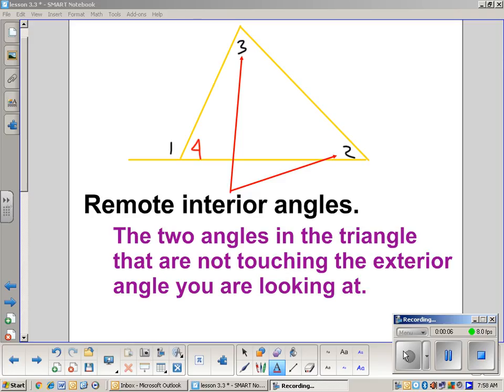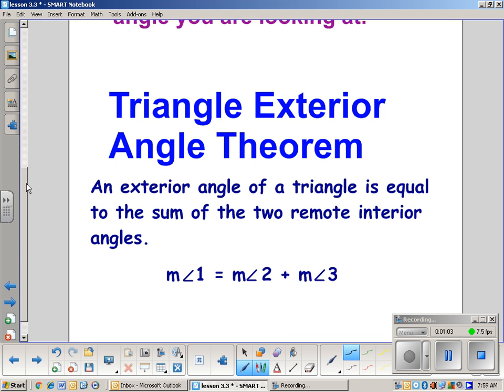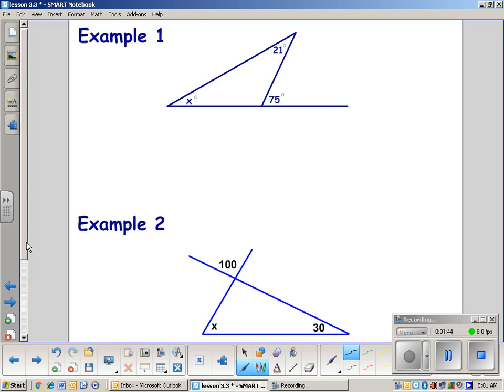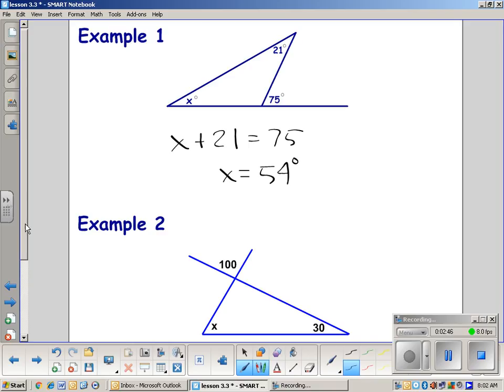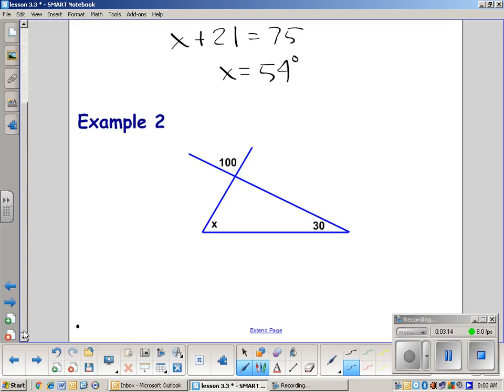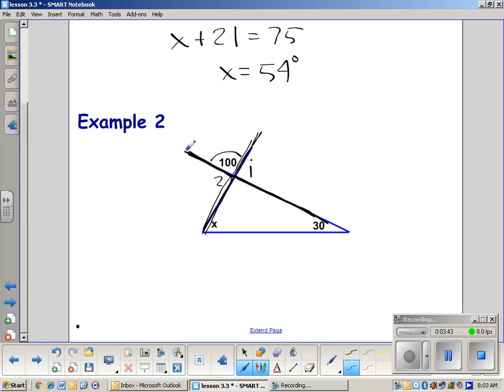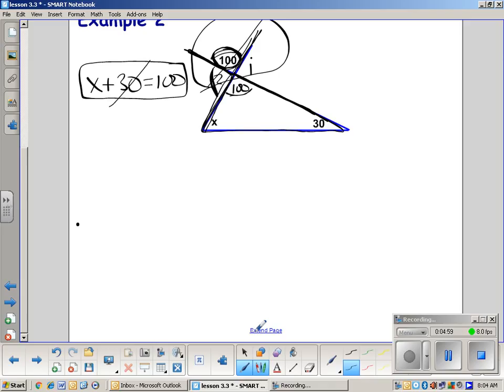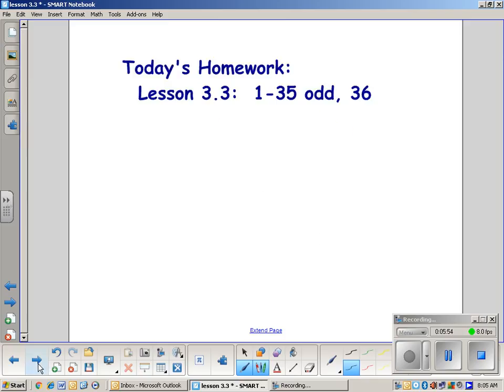G Lesson 3.3 Part 2